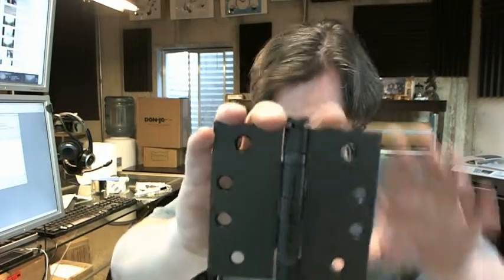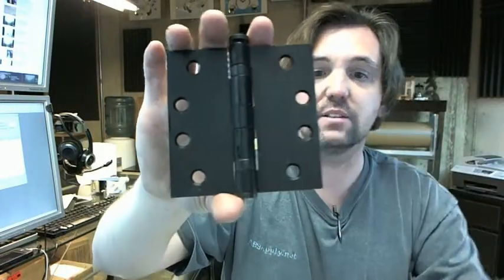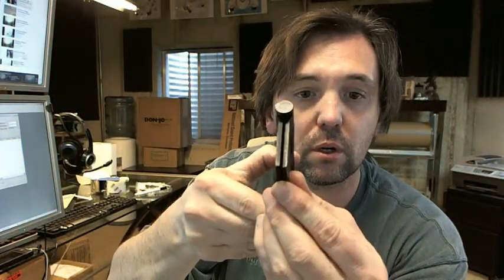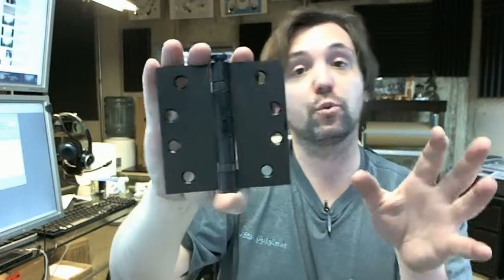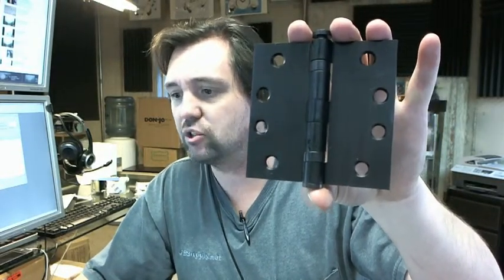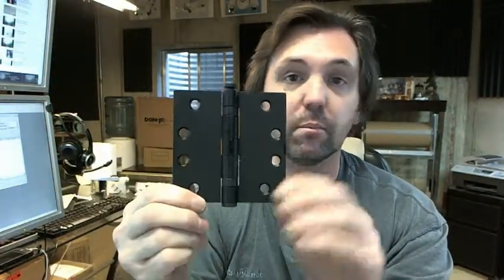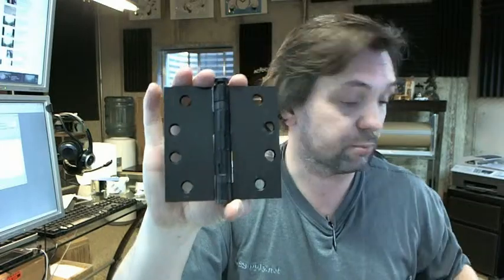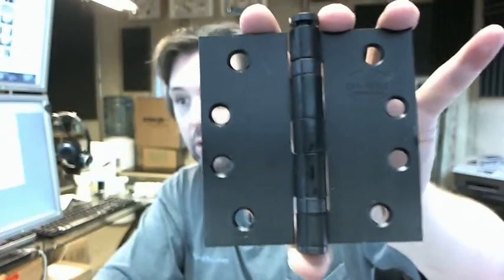Cal-Royal BBSC-56 US10B Oil Rubbed Bronze 4x4in Hinge-Full Mortise-Standard Weight-Ball Bearing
This video is to bring you a closer look at the US10B Oil Rubbed Bronze 4x4in Hinge-Full Mortise-Standard Weight-Ball Bearing-Steel Base Non-Removable Pin.
Cal-Royal has this available in different finishes.
Height is always the first dimension.
This is full mortise hinge based on the swag of the leaves.
129 thousandths of an inch leaf thickness, common commercial grade.
Appropriate for 1-3/4" wood doors and wood frames (entry door to a home).
For smaller doors you should use a smaller hinge, possibly a 3-1/2".
There is a link below this video to the template that shows everything important dimensionally about this hinge.
Cal-Royal gives you options in terms of decorative tips and different colors.
They're a full-line importer of a wide variety of hinges.
Hinges include all wood and metal screws in a complimentary finish.
Cal-Royal has order requirements in terms of specific multiples because they sell them in full packaged quantities only (sometimes 2, 3, ect.).
This hinge in the video is sold in quantities of 3.
If you have any questions on the Cal-Royal BBSC-56 US10B Oil Rubbed Bronze 4x4in Hinge-Full Mortise-Standard Weight-Ball Bearing-Steel Base Non-Removable Pin or any other product by Cal-Royal please feel free to reach out to us.